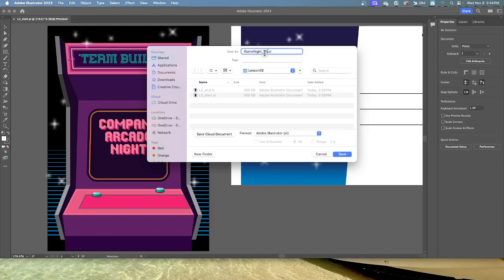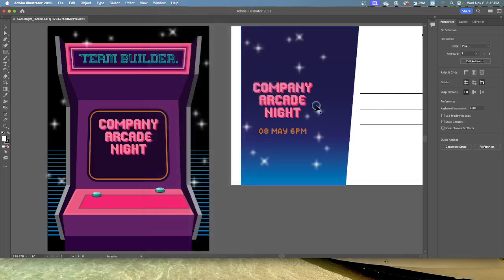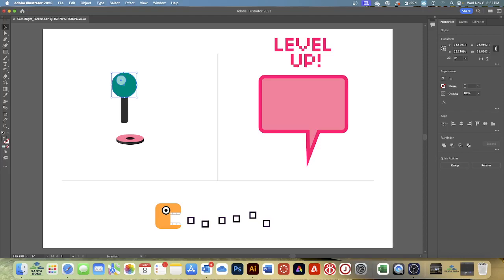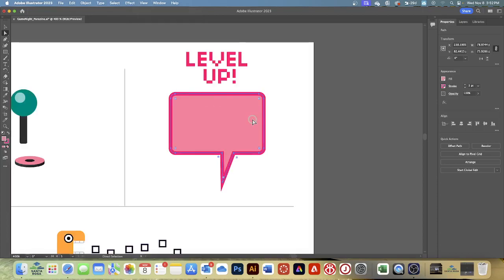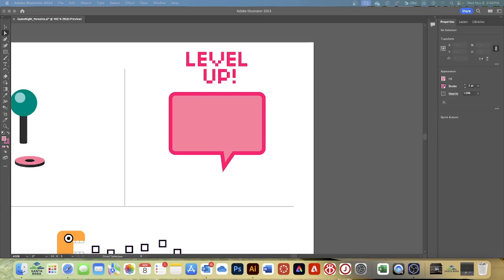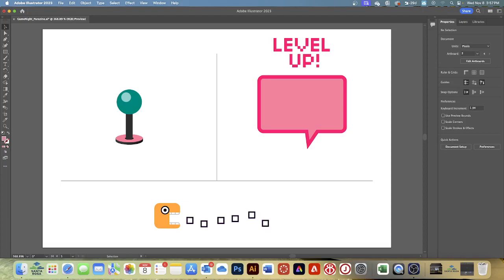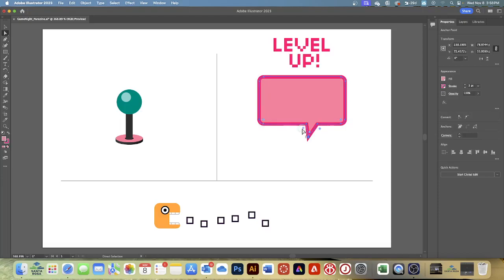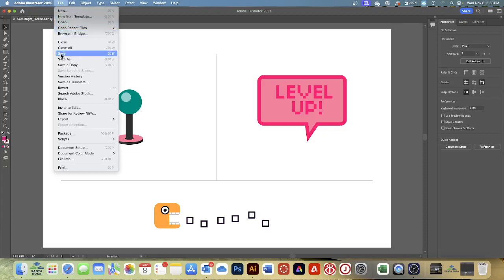Illustrator 2023 Lesson 2a